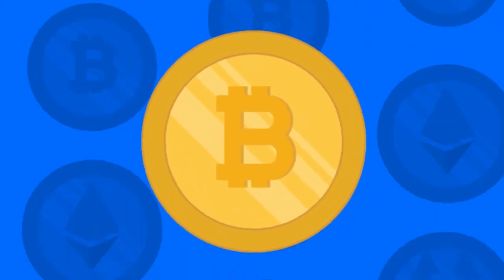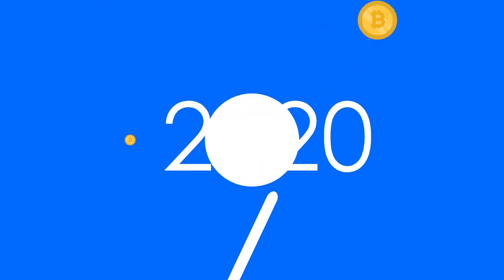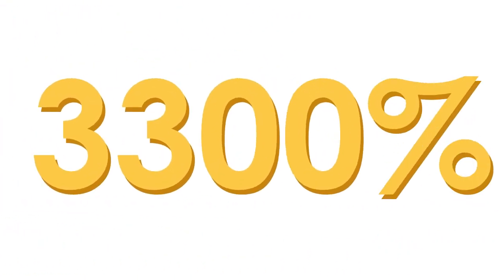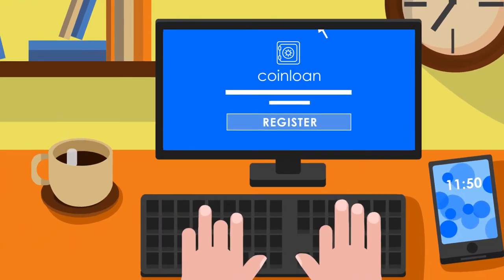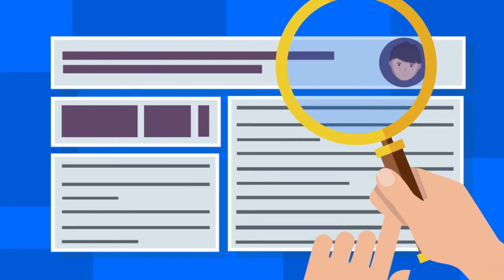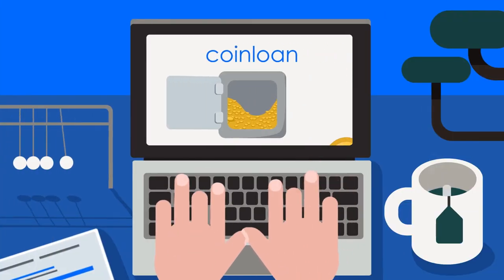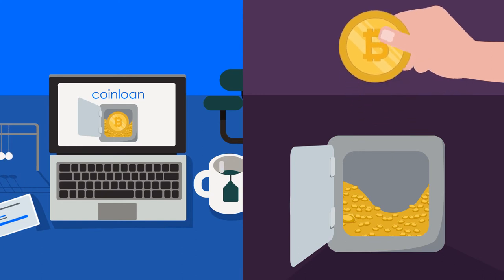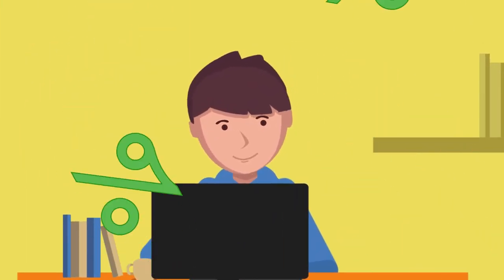An advertising animated video about loans for cryptocurrencies